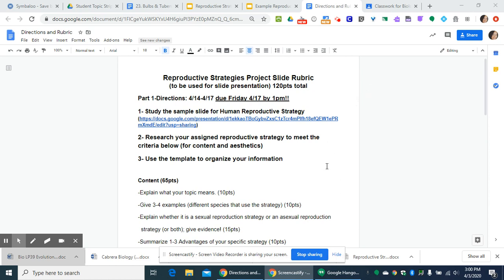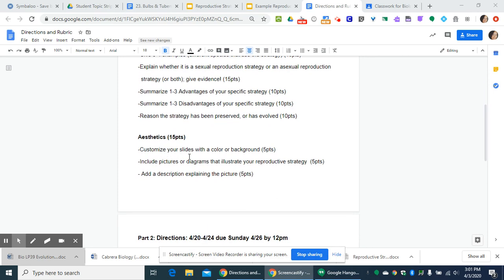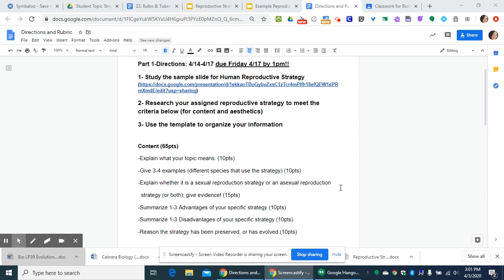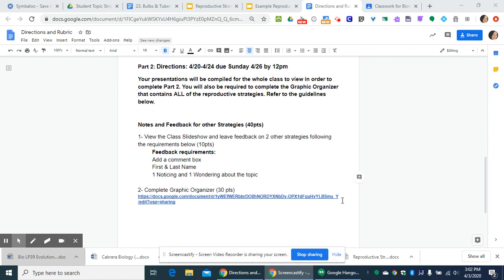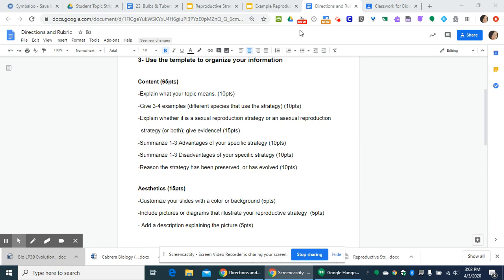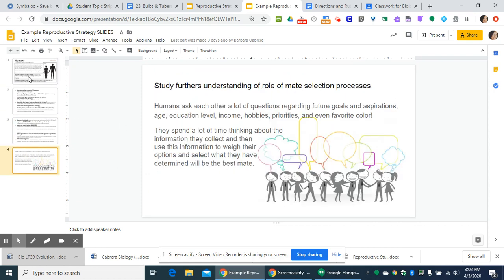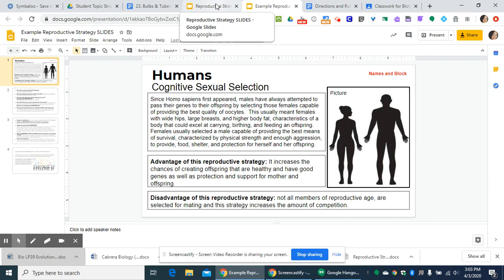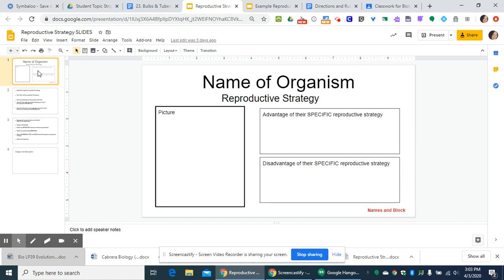Introduction to Reproductive Strategies Project